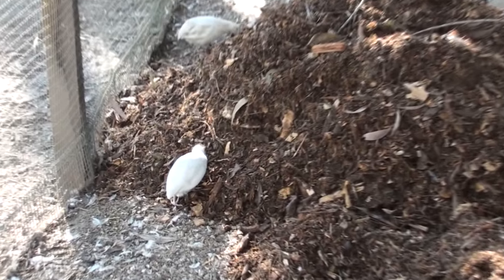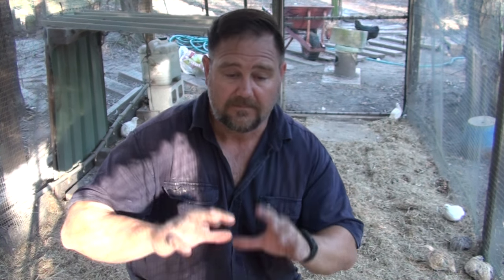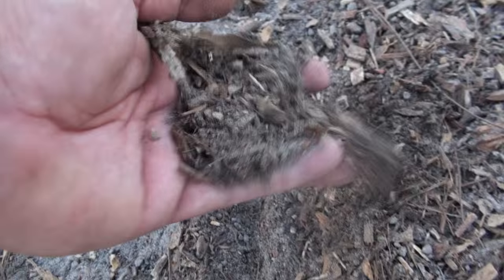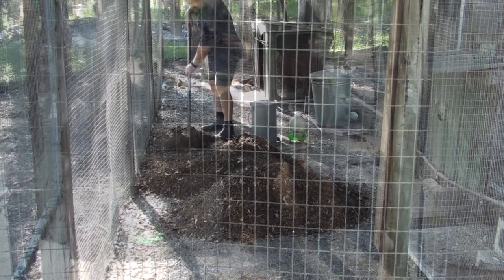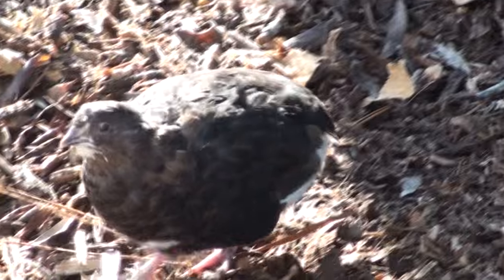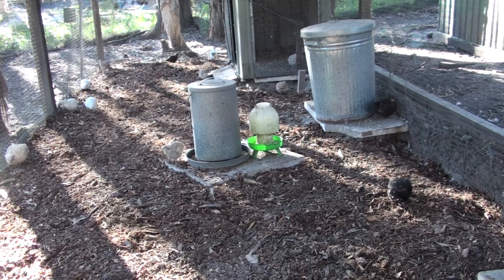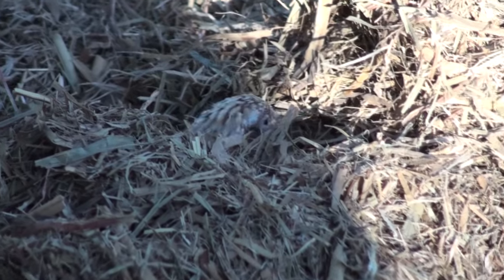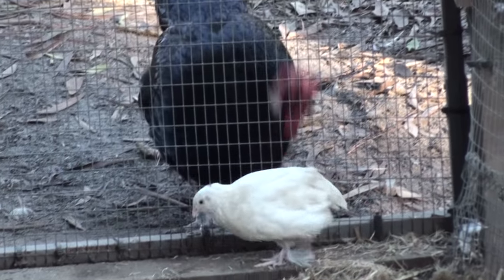Woodchip in Quail Pen for Garden Mulch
I'm trying woodchip in my quail pen to see if the birds can transform it into a wonderful fertiliser rich mulch for the vegetable garden.